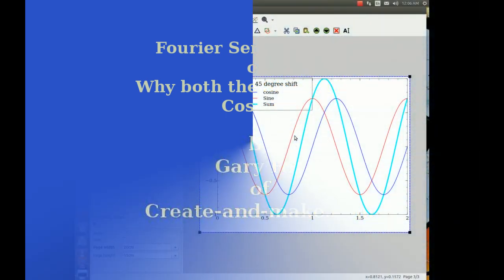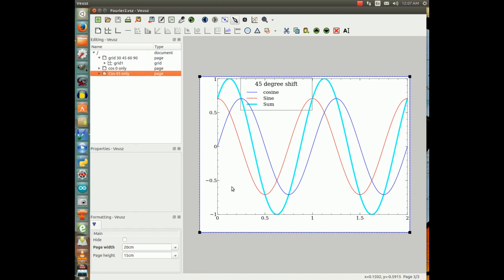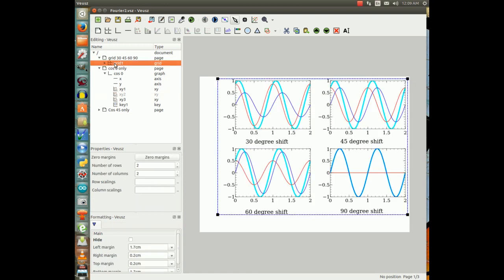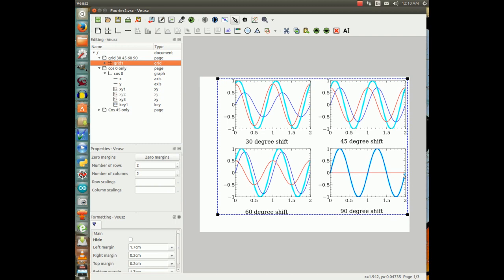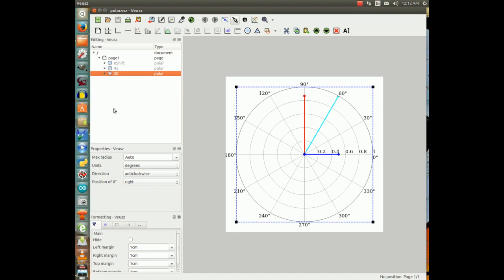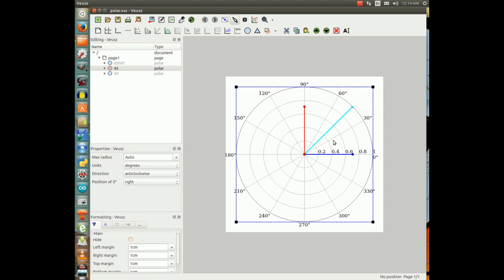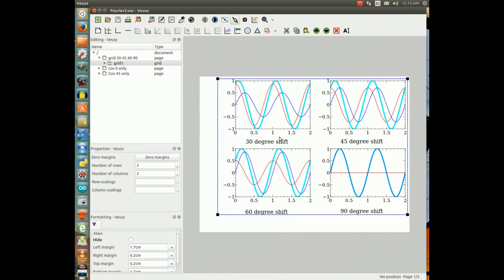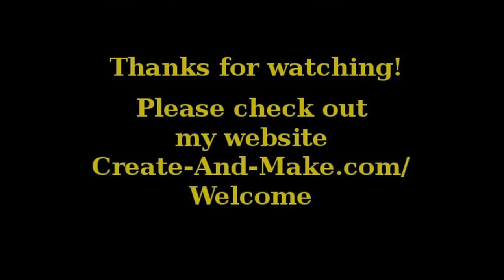Fourier Series Part 2 - Why both sines and cosines?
One of the really interesting things about sinusodial waves is if two waves with the same frequency are added together you get a third sinusodial wave of the same frequency.
Because a Sine wave and a Cosine wave are 90 degrees out of phase with each other the summation of the two will create a wave with a phase somewhere between the sine and cosine.   In other words by looking at both the sine and cosine component we can determe the actual phase of the resultant wave.
The 90 degree phase difference between the sine and cosine is key to making the math really nice.  We are back to our old friend a 90 degree triangle.   The same thing we used when we analized beams and braces and many other things.
The blog post associated with this video is located In that post I have included many links to previous posts on related topics, including some mechanical ones showing orthogonal components of an angle.